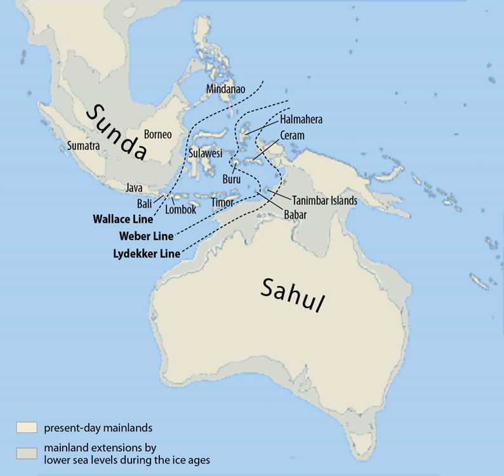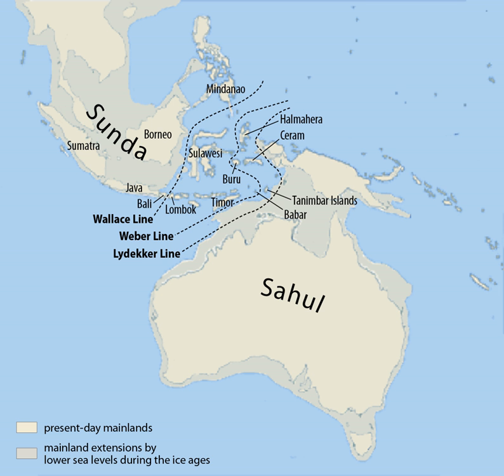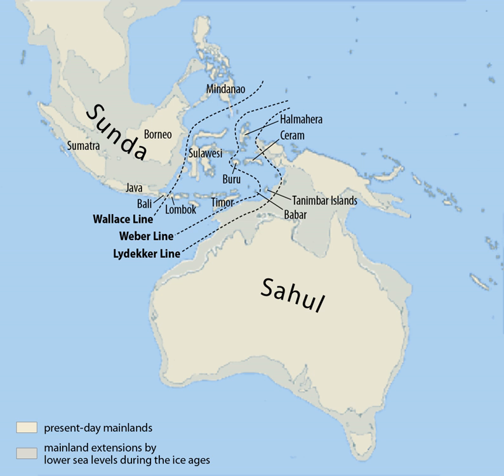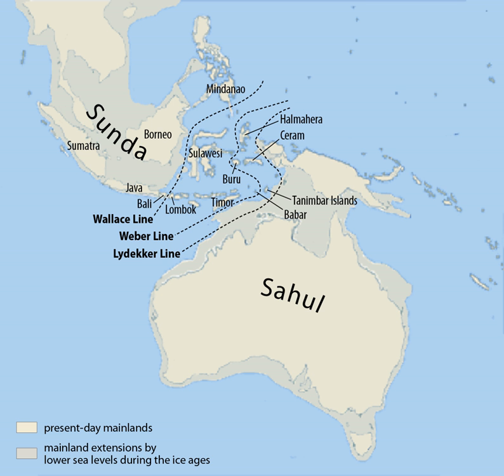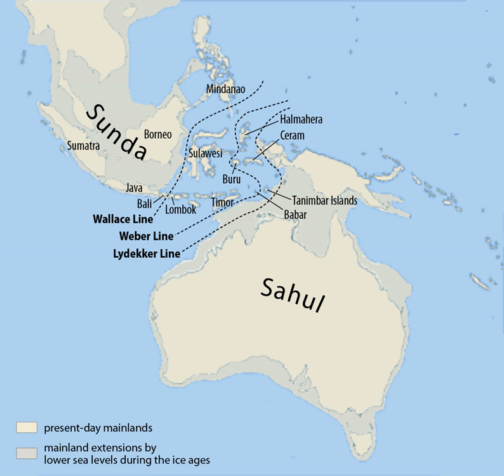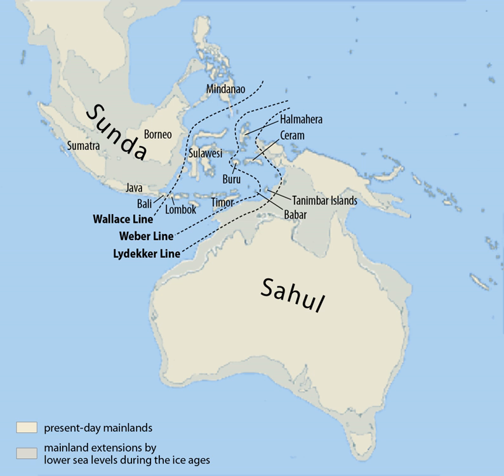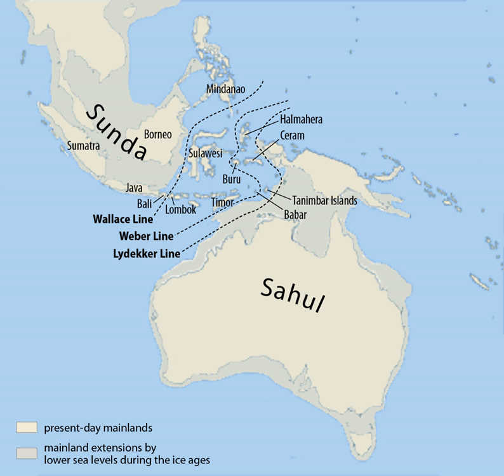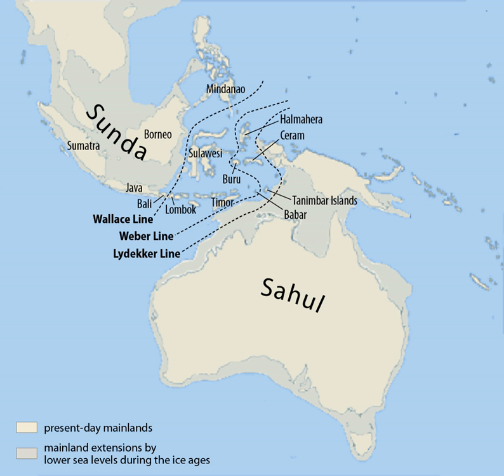Sundaland | Wikipedia audio article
This is an audio version of the Wikipedia Article:
Sundaland

SUMMARY
Sundaland (also called the Sundaic region) is a biogeographical region of Southeastern Asia corresponding to a larger landmass that was exposed throughout the last 2.6 million years during periods when sea levels were lower. It includes the Malay Peninsula on the Asian mainland, as well as the large islands of Borneo, Java, and Sumatra and their surrounding islands.